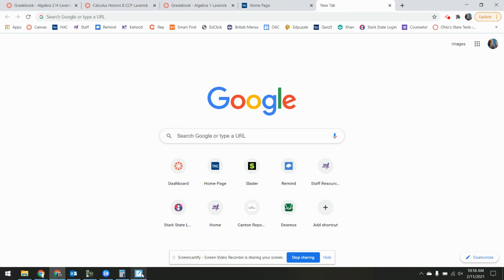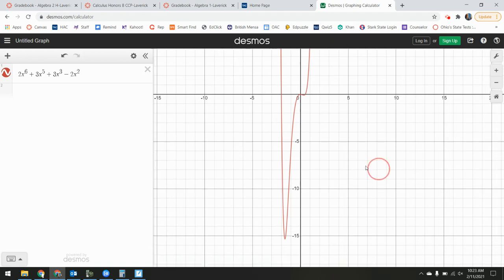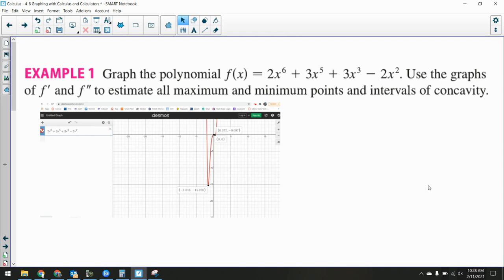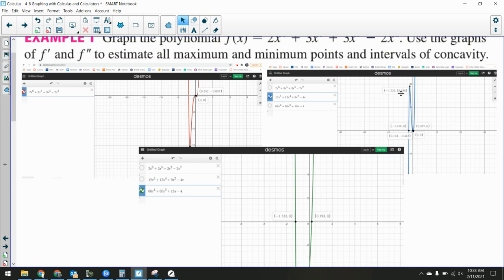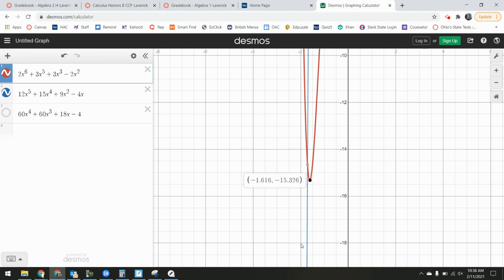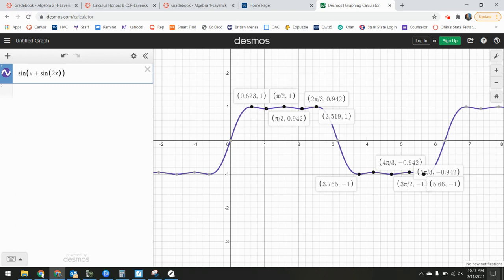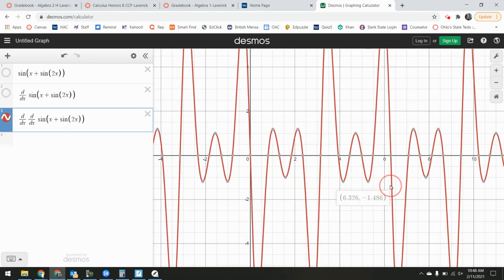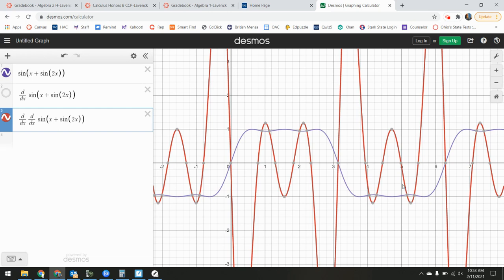Calculus: Section 4-6: 2-11-21